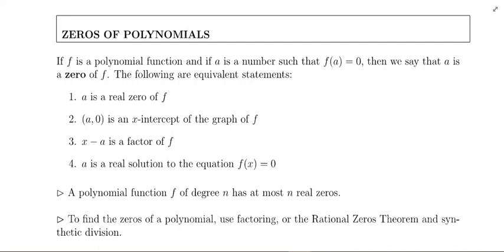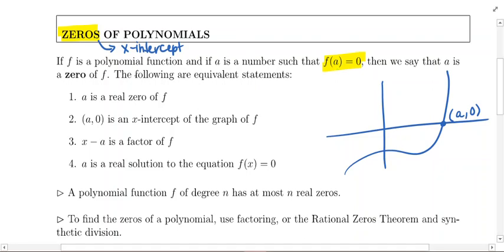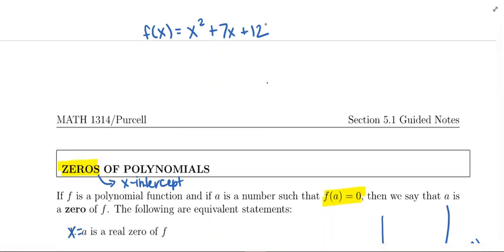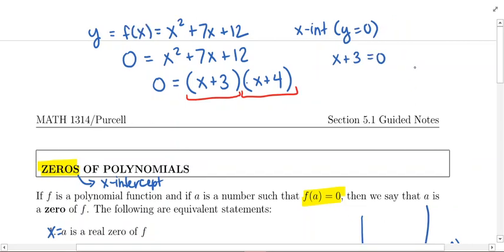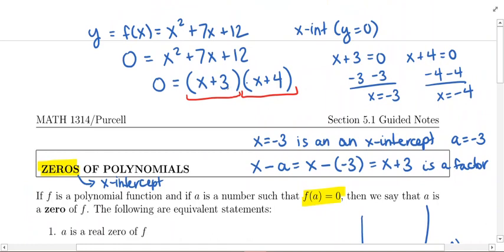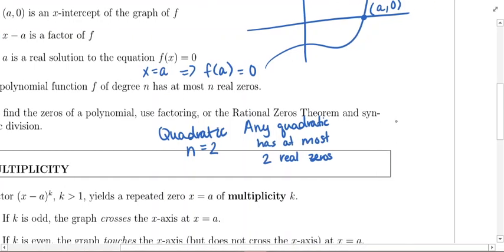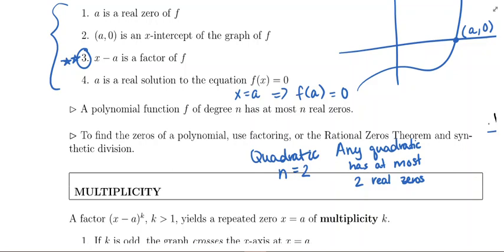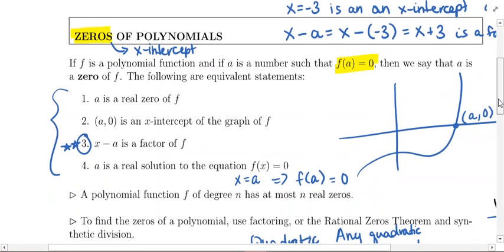5.1/5.2 Zeros of Polynomials